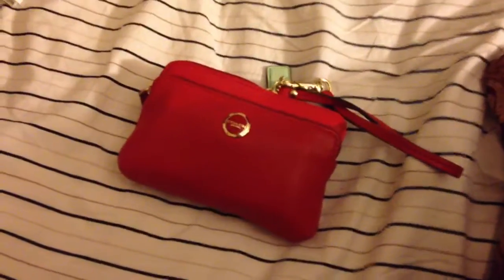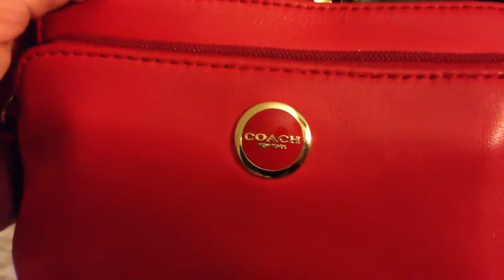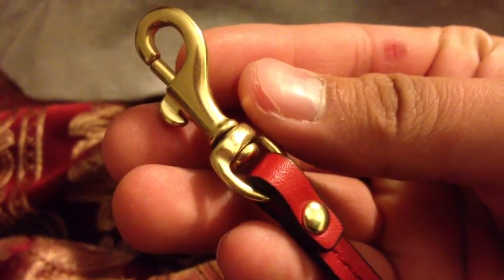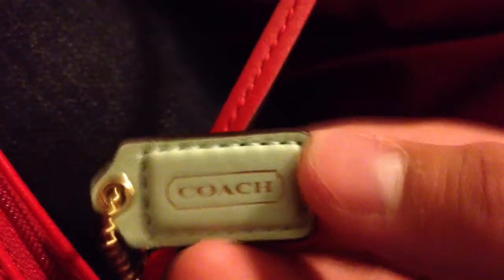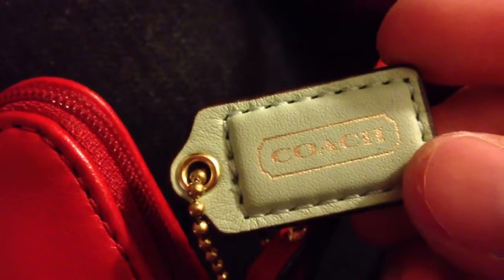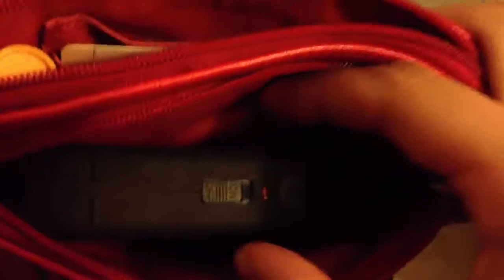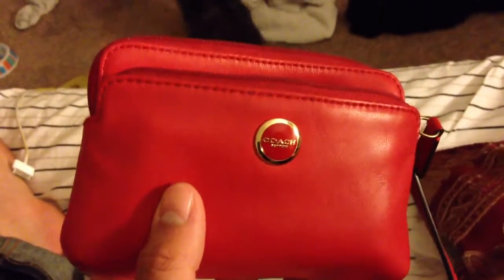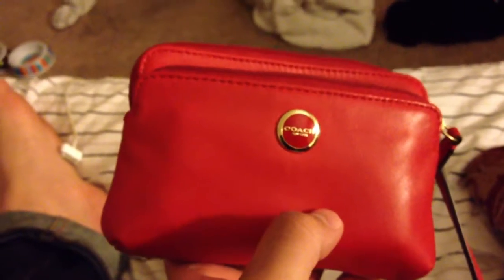Clutch of the night (Coach)